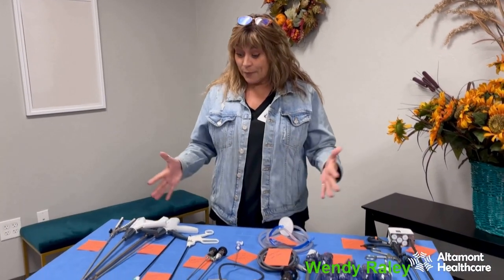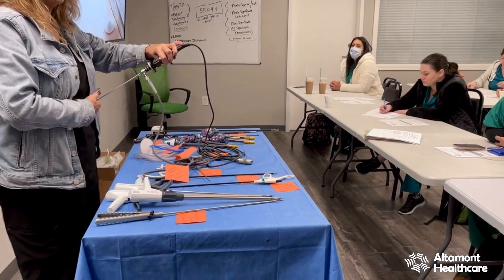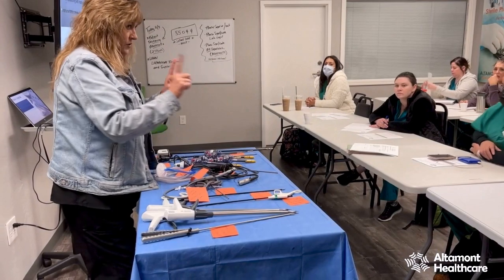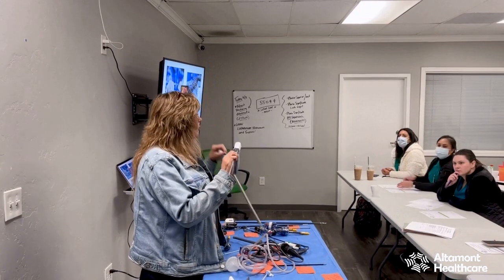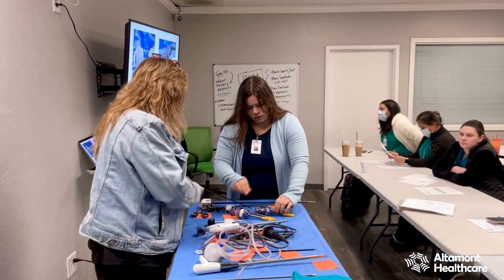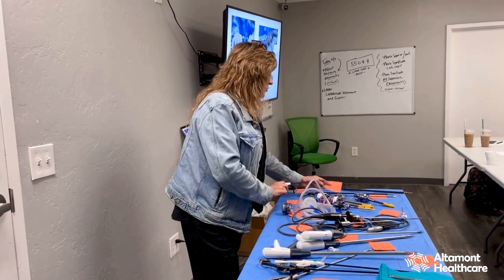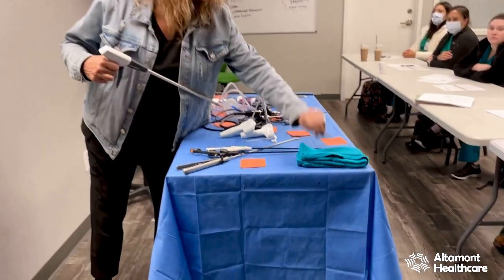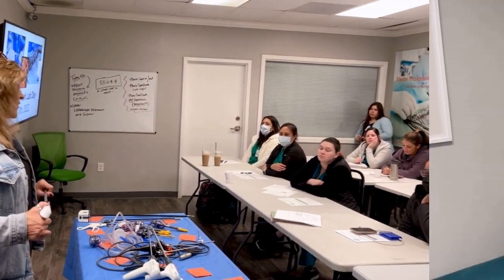Video Lecture on Laparoscopy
Altamont Healthcare is a vocational school serving the Central Valley of California with the mission of providing quality healthcare education to our students. We have locations in Stockton and Bakersfield. Our website is